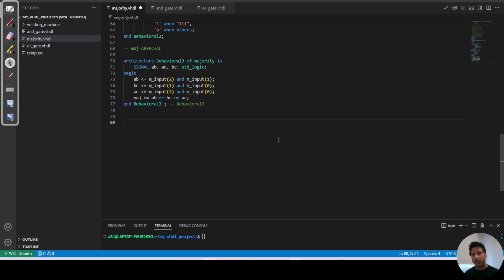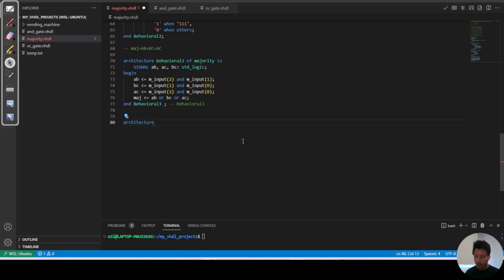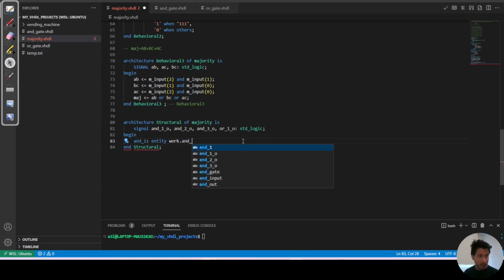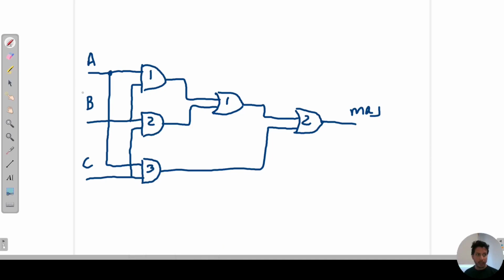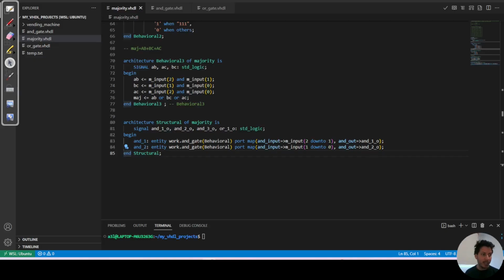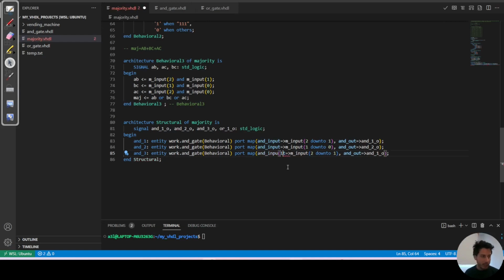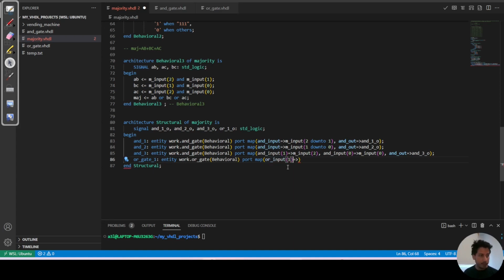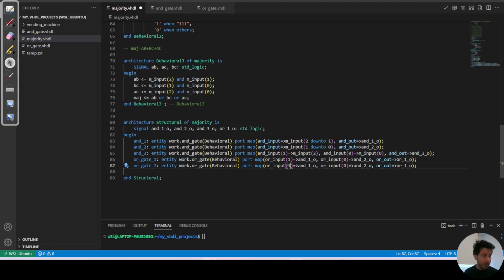VHDL essentials 13 majority architecture 4